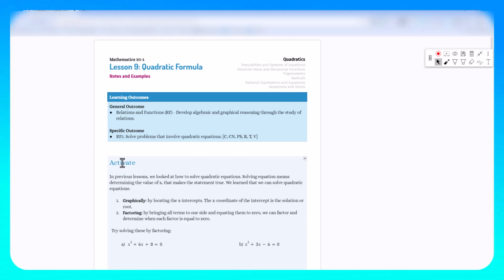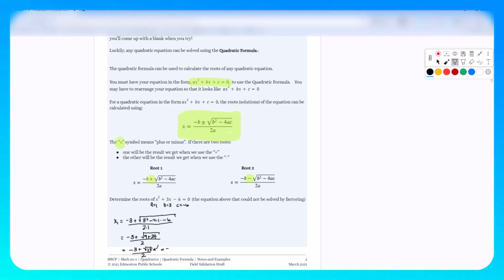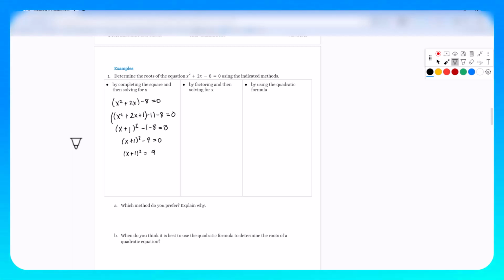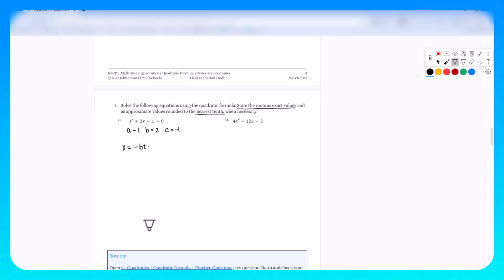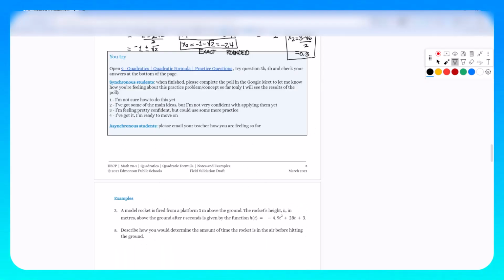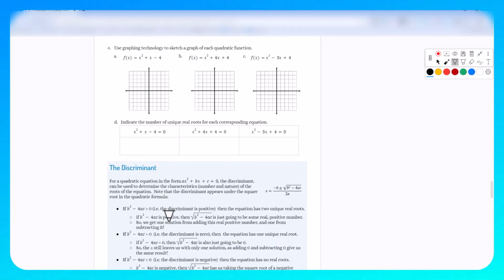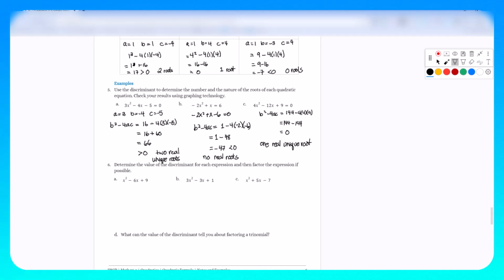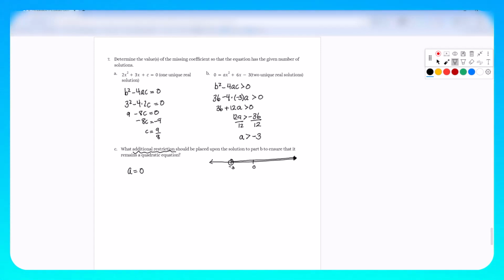Quadratics - Lesson 9 - Quadratic Formula